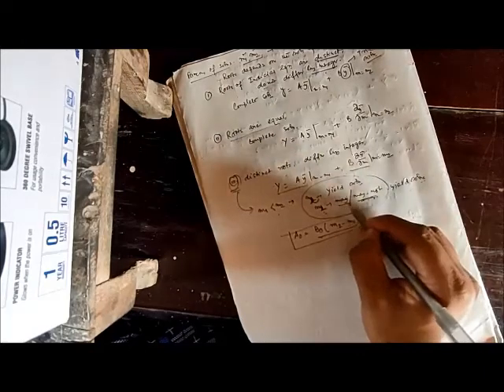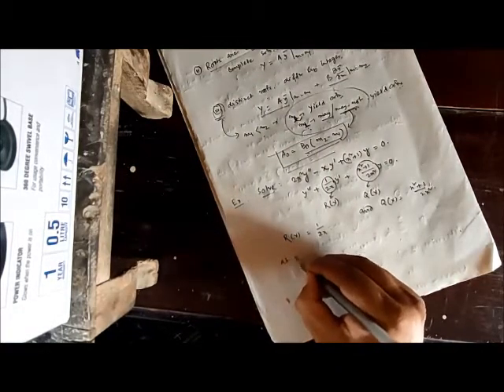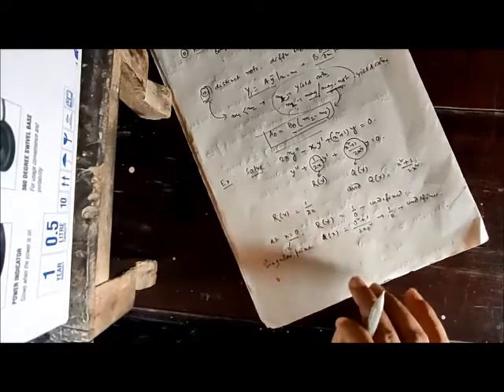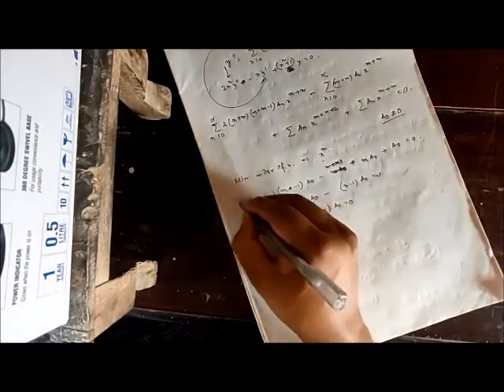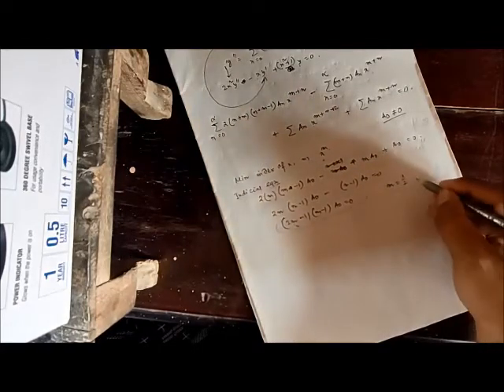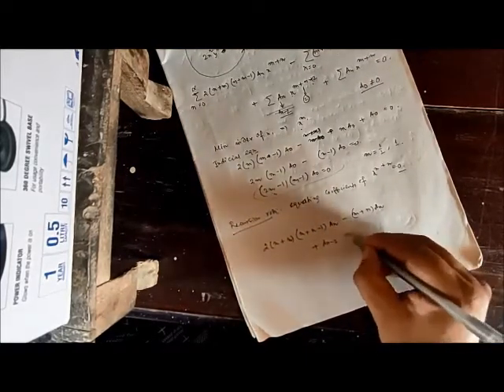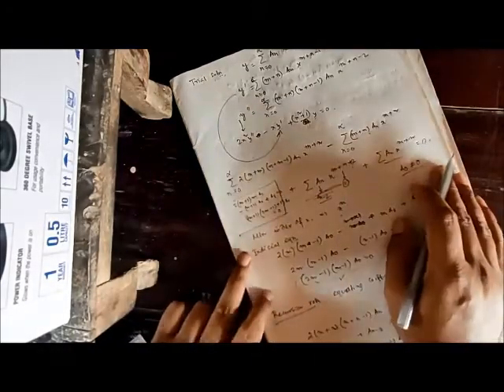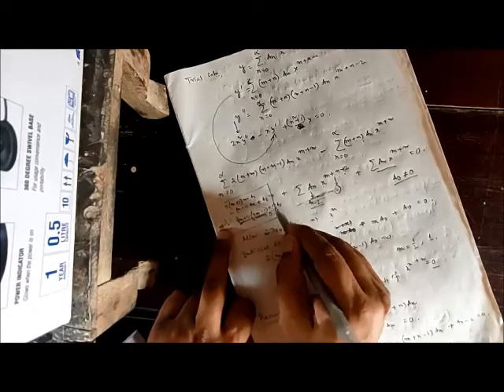Differential Equation: Frobenius Method by Dr. Soumen Ghosh, Assistant Professor, Chakdaha College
Linear second order differential equation with non-constant coefficients, Solution in the neighborhood of a regular singular point, useful for B.Sc Physics students.